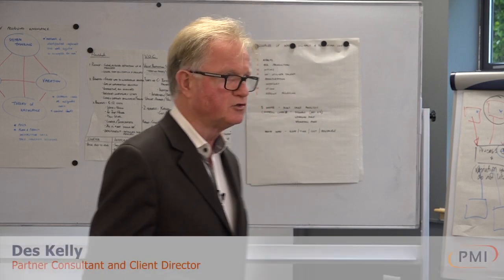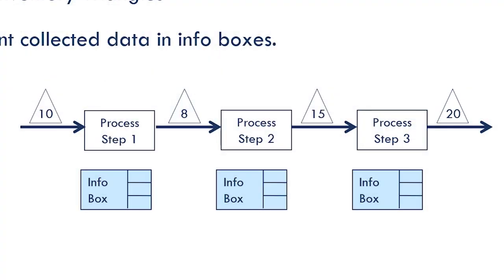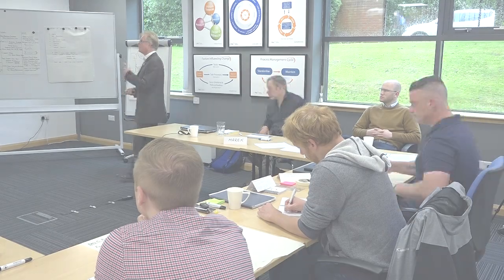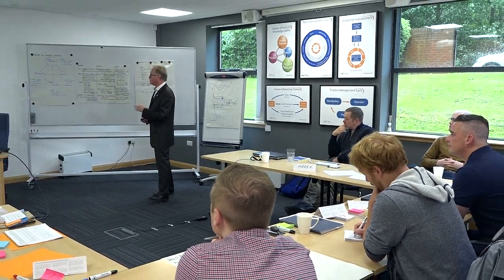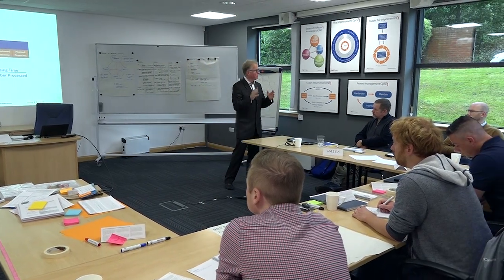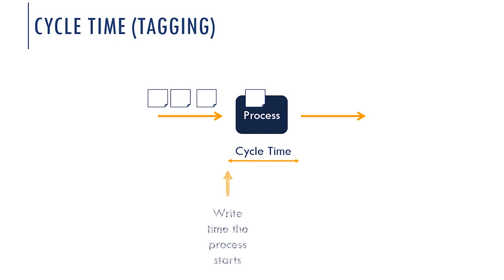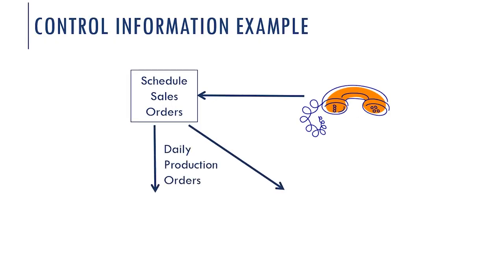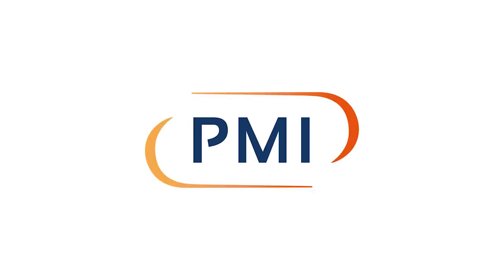Value Stream Mapping - Lean Six Sigma Green Belt training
We get many people asking us what our Lean Six Sigma training includes and what the training is like.

To help you decide whether our Lean Six Sigma Green Belt training is right for you here's a sneak preview of the course where Managing Partner, Des Kelly, explains Value Stream Mapping.